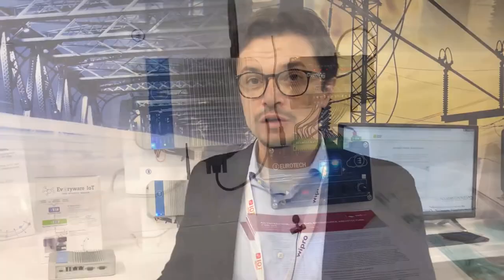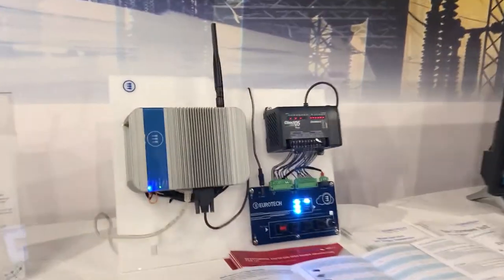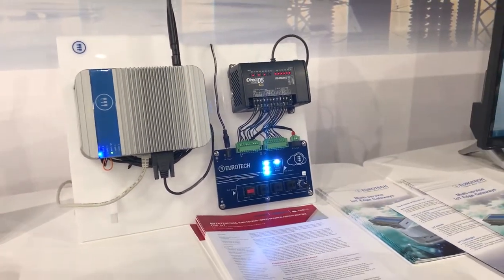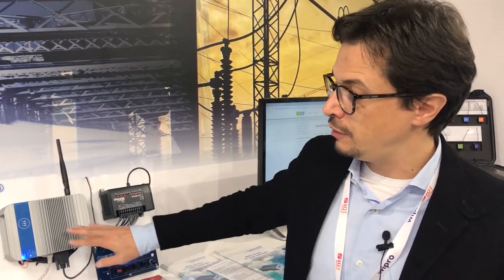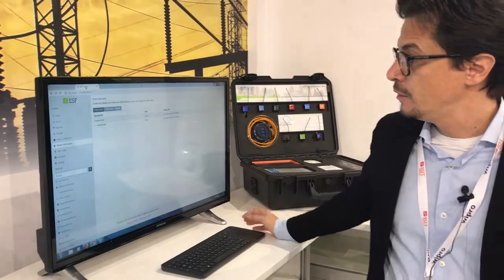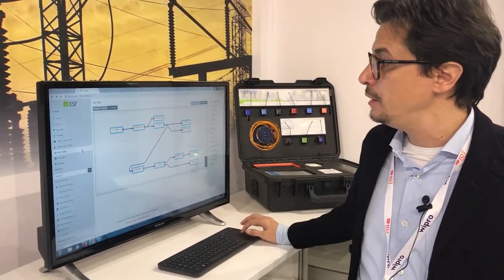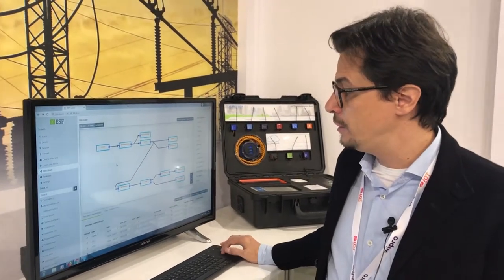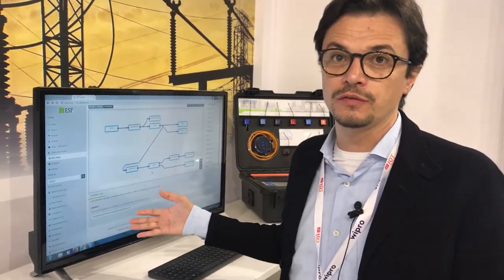Industry 4.0 TV Talks To Eurotech At The IoT Solutions World Congress, Barcelona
Marko Carrer, CTO at Eurotech showcases their Industry 4.0 hardware and software solution at the IoT World Congress in Barcelona.